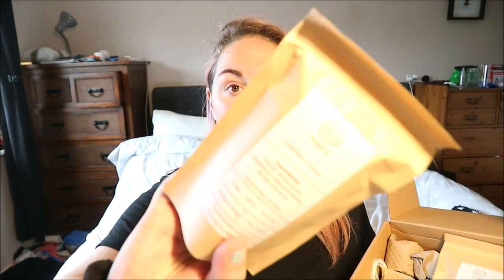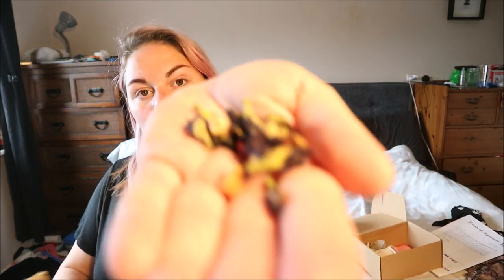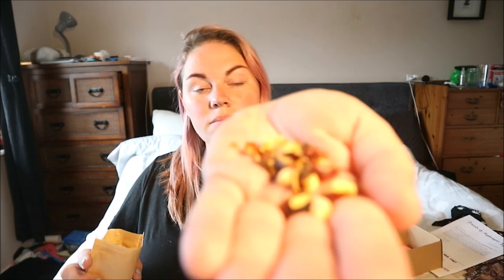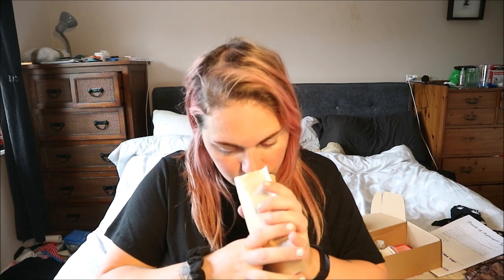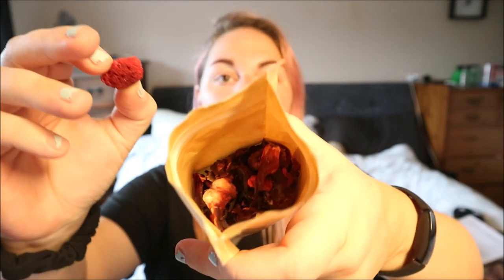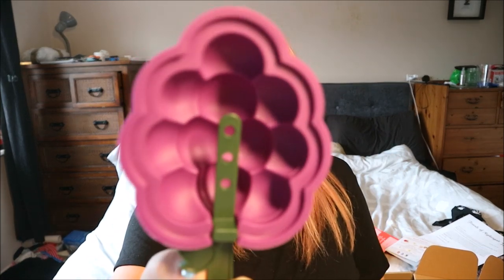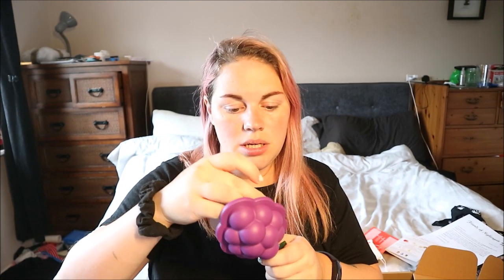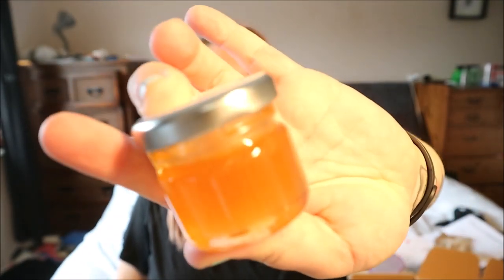TEAPRO - FRUIT COOLER - CAFFEINE FREE - GOURMET TEA SUBSCRIPTION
Hey guys how are we all doing?

since filming i have tried all the teas and the orange one is my favourite, they are all lovely but the orange is just amazing.

this box was sent to me free of charge from teapro in exchange for an honest review.

*Glossybox Uk – FOR FREE DELIVERY ON YOUR FIRST BOX USE CODE – LUCY20

Music Credits
Bens sound
Purple Planet